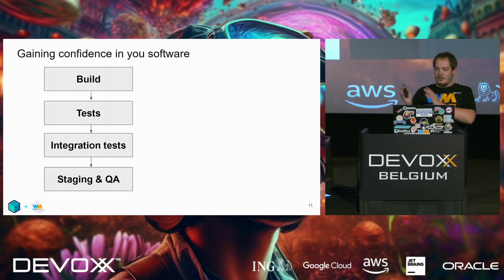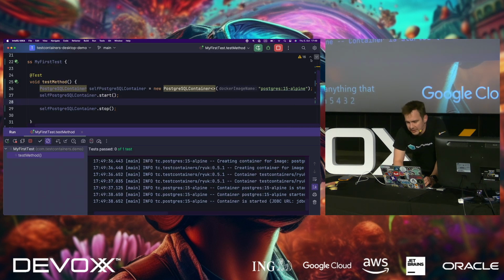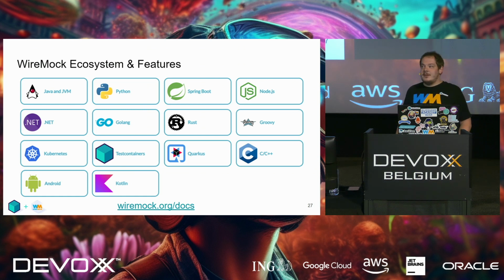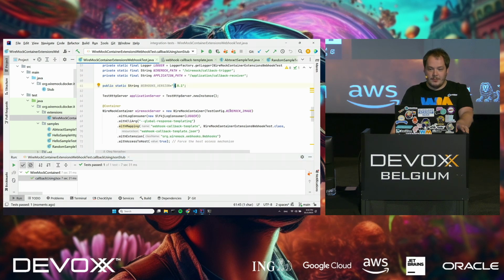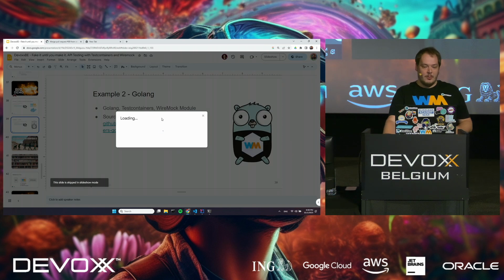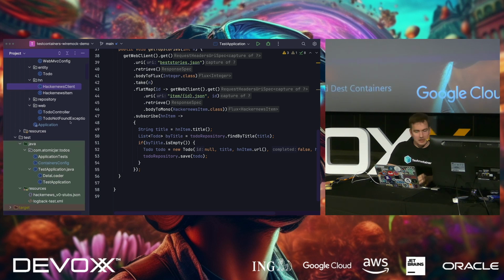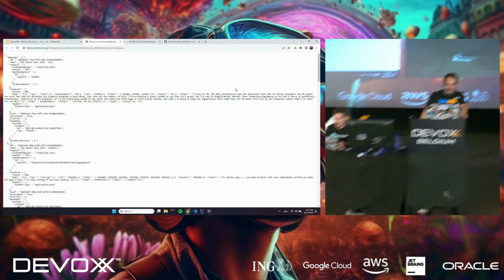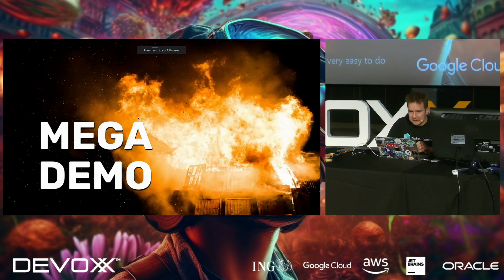Fake it until you `make it` API integration testing with WireMock and Testcontainers By Oleg (2x)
Testcontainers has become one of the most popular tools for software integration testing. If you can put your system-under-test into a container, Docker compose cluster or a pod, this is what you're likely to use. If your target isn't ready, not containerizable or just too heavy for testing as is, you can always use mock API testing frameworks like WireMock. Can you combine both approaches? Sure!
In this talk, we will classify integration testing and discuss application areas for WireMock and Testcontainers, and discuss which tool to choose for each use-case. And why not both? We will discuss putting WireMock into Testcontainers, and getting the best from their features thanks to the new modules and integrations. Last but not least, we will see how to put WireMock in front of the Testcontainers or your real system to do deeper tests or even chaos engineering.
P.S: We will focus on the Java and maybe Golang examples, but the same approaches can be used in any technology stack for which the Testcontainers SDK is available.

OLEG NENASHEV
Oleg is a developer tools hacker, community builder and consultant currently working on WireMock and WireMock Cloud ecosystems. He's passionate open source software and open hardware advocate. Oleg is a core maintainer and board member in the Jenkins project where he writes code, mentors contributors and organizes community events. He is a TOC member in the Continuous Delivery Foundation, and also a CDF and CNCF ambassador. Oleg has a PhD degree in electronics design and volunteers in the Free and Open Source Silicon Foundation.

OLEG ŠELAJEV
Oleg Šelajev is a developer advocate at AtomicJar working on making integration tests with Testcontainers better for everyone in the community. VirtualJUG leader. Java Champion.